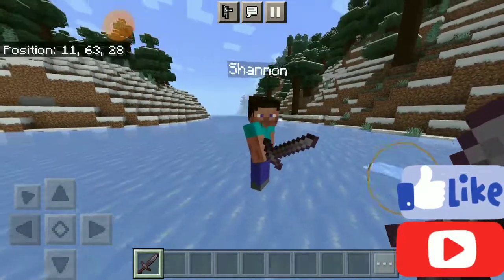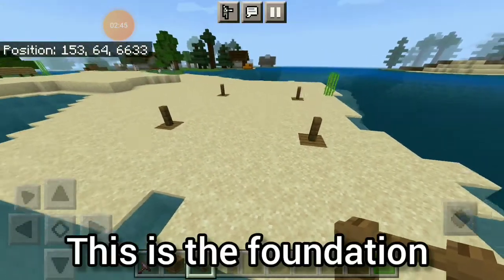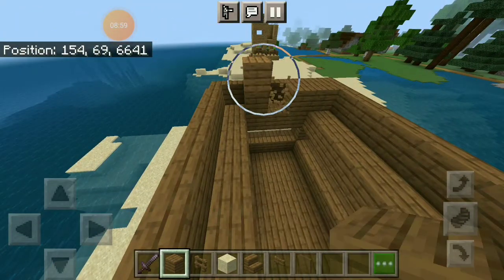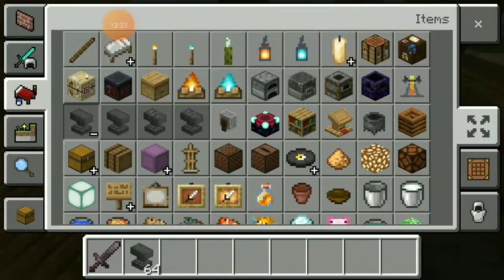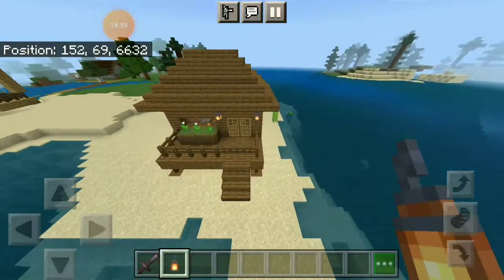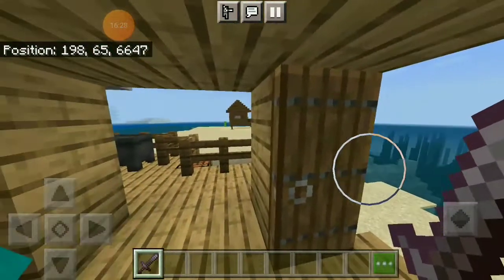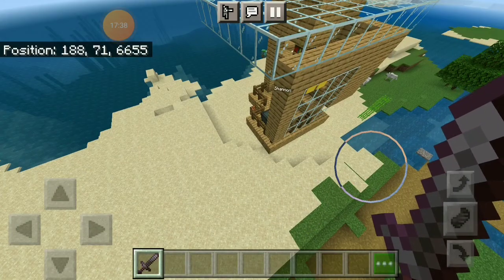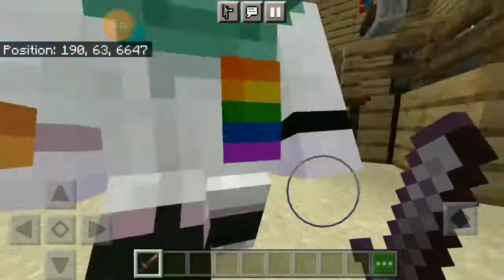Build battle Eps 1 | Beach house.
Musician: @iksonmusic